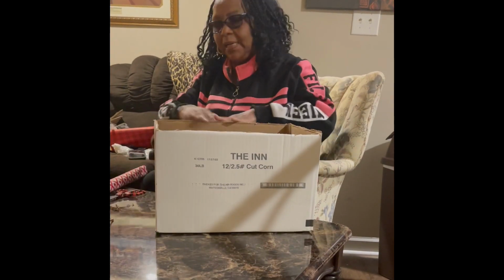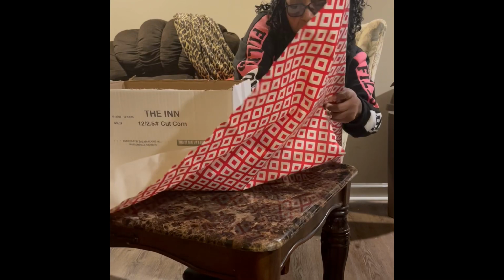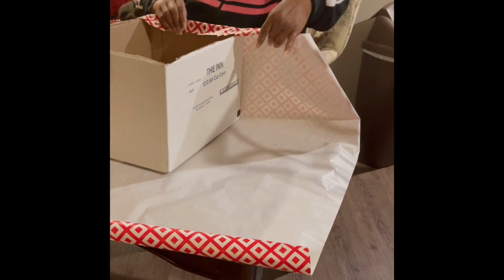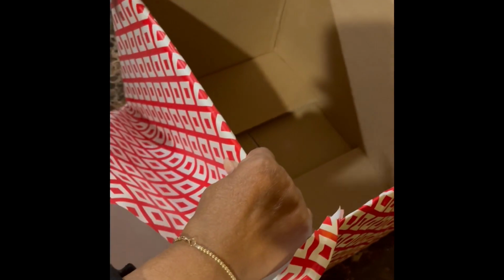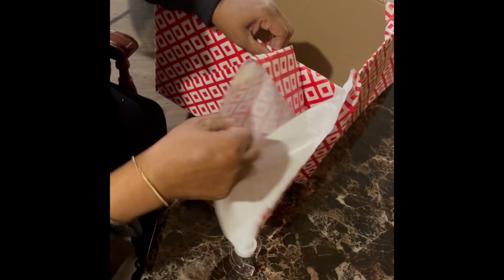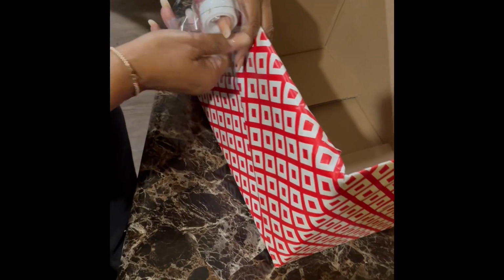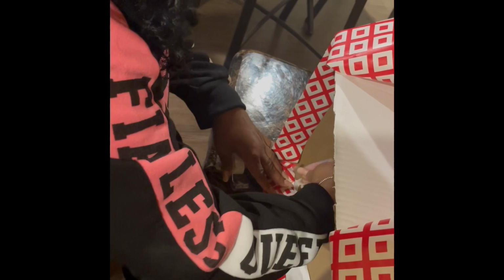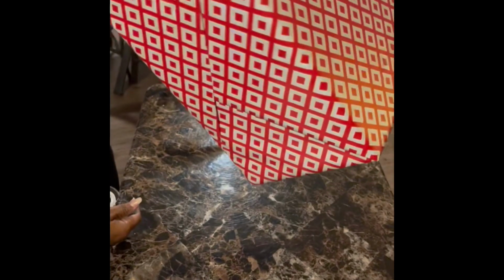If you can’t afford baskets for your gift basket business, do this!! Extreme money saver!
A very cute and inexpensive way to make gift baskets. Transform an ordinary cardboard box into this.